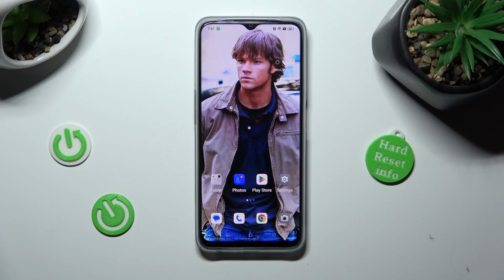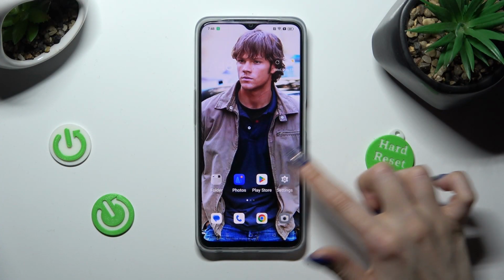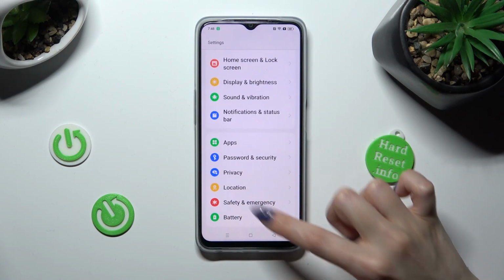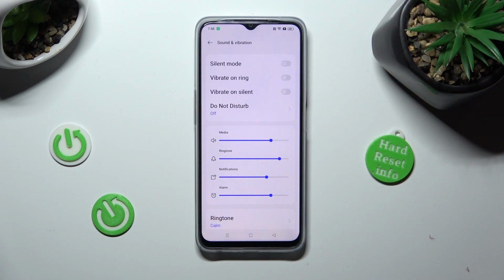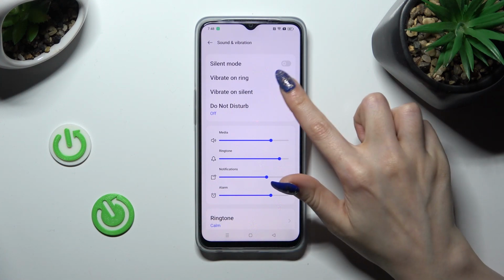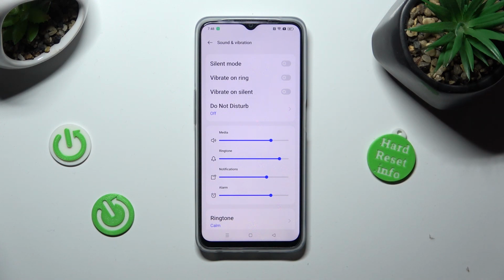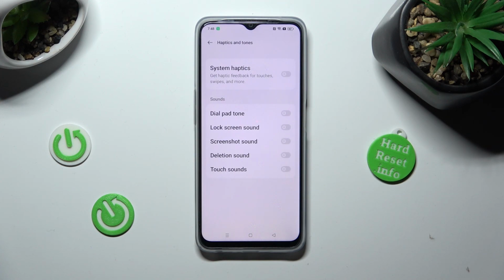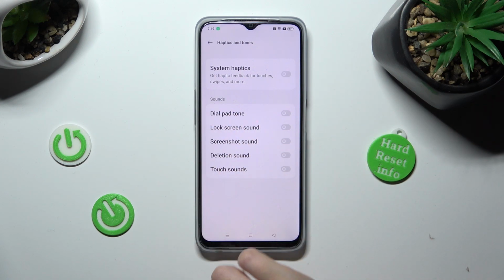How to Enter Vibration Settings on OPPO A77s? - Adjust Vibration Settings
In this tutorial, we will guide you on how to access and modify the vibration settings on your OPPO A77s. Vibrations can be useful for notifications or calls when you don't want to disturb others with sound. By following our step-by-step instructions, you will be able to customize the vibration intensity and pattern according to your preferences. Additionally, we provide additional tips and tricks for optimizing the vibration feature on your OPPO A77s.

How to customize vibration settings on OPPO A77s?
How to adjust vibration intensity on OPPO A77s?
How to change the vibration pattern on OPPO A77s?
How to optimize the vibration feature on OPPO A77s?